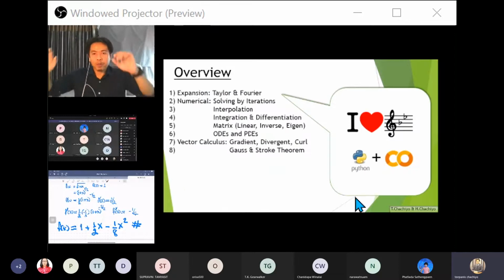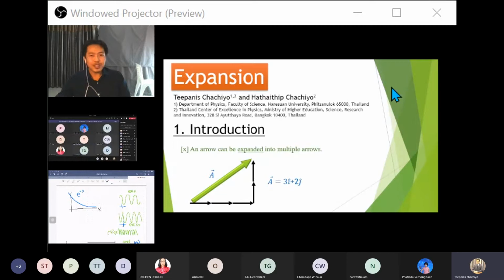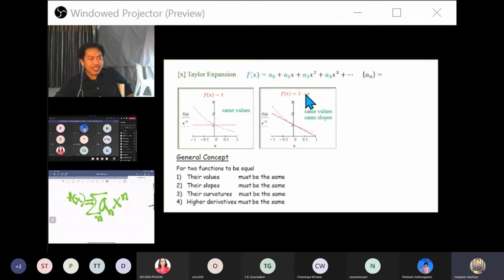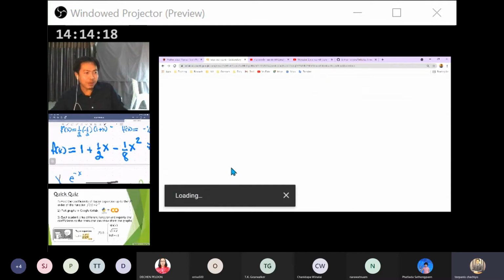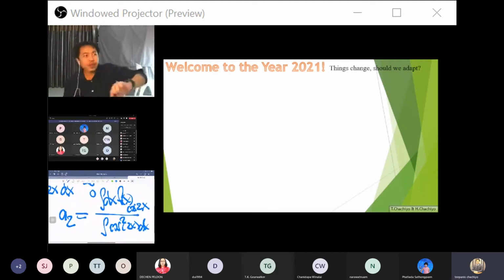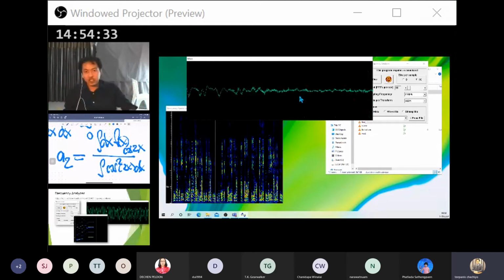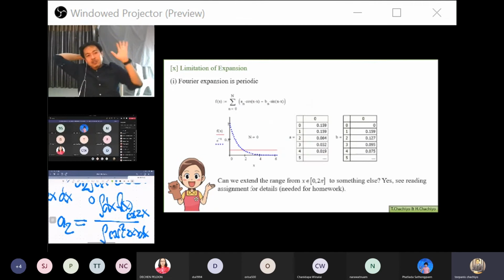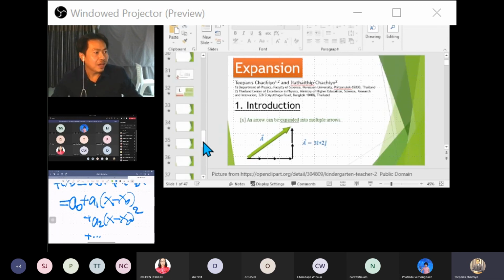Mathematical Physics 01 - Expansion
Teepanis Chachiyo [1,2] and Hathaithip Chachiyo[2]

[1] Department of Physics, Faculty of Science, Naresuan University, Phitsanulok 65000, Thailand
[2] Thailand Center of Excellence in Physics, Ministry of Higher Education, Science, Research and Innovation, 328 Si Ayutthaya Road, Bangkok 10400, Thailand

Topics: Expansion, Polynomial, Taylor Series, Fourier Series Real Space, Fourier Space, Basis Functions